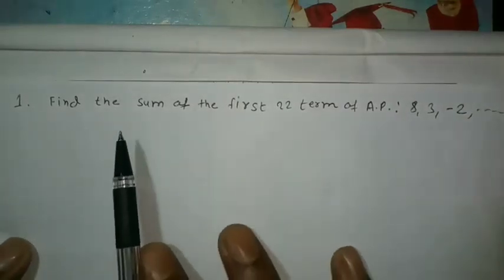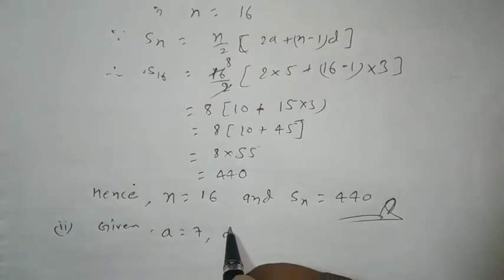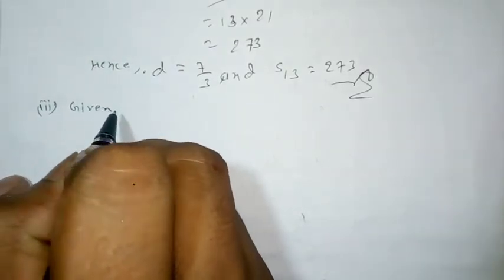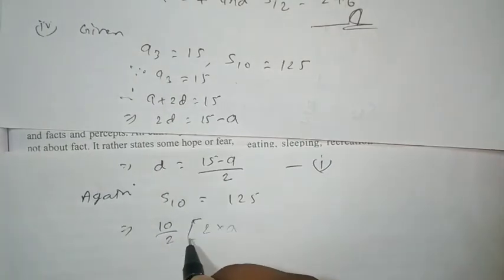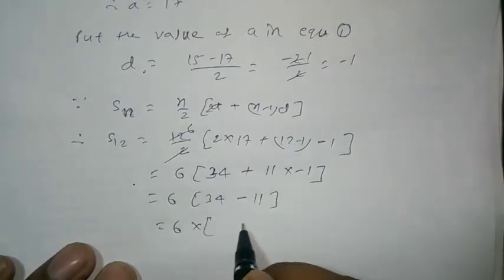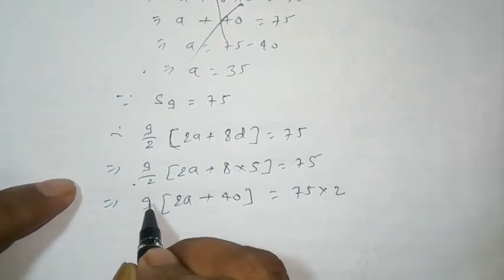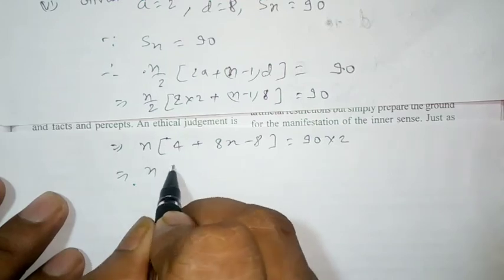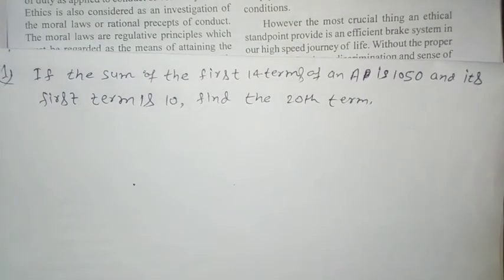NCERT MATH SOLUTION CLASS 10 Ex - 5.3 Part -2 (English)